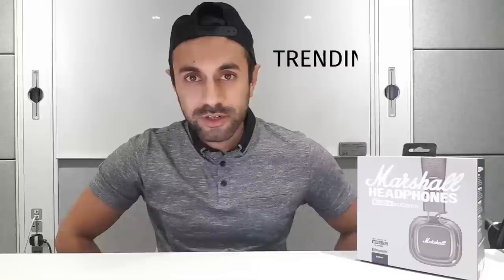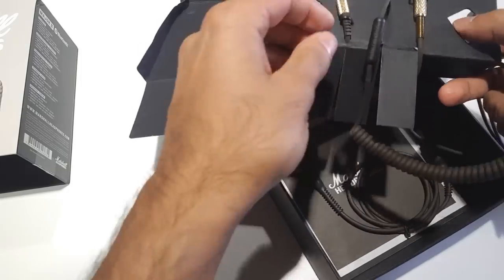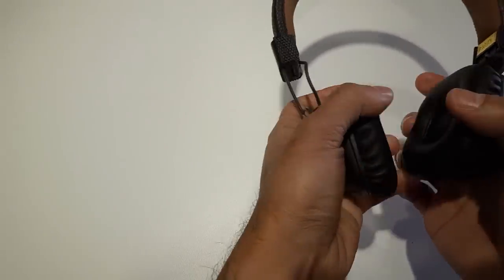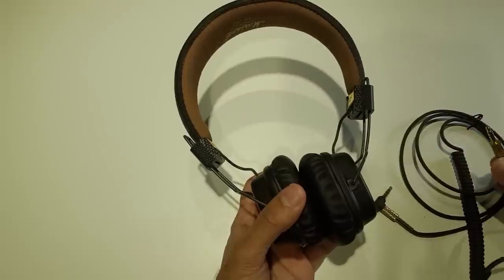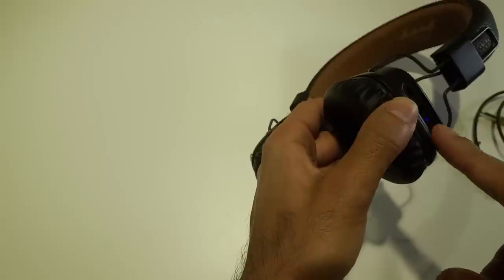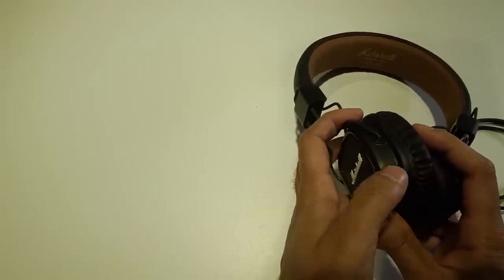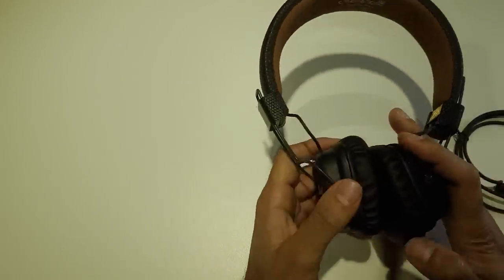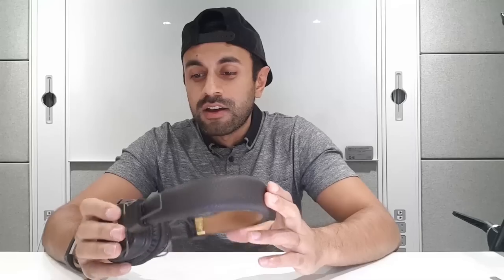Marshall Major II Bluetooth Headphones Hands-On Review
Hands-on unboxing and review of the Marshall Major 2 Bluetooth On-Ear Headphones in Brown.

The Major II Bluetooth headphones keeps the music going strong for over 30 hours of playing time on a single charge, combined with over 50 years of tried and true Marshall performance.